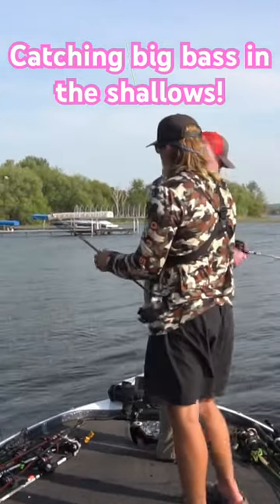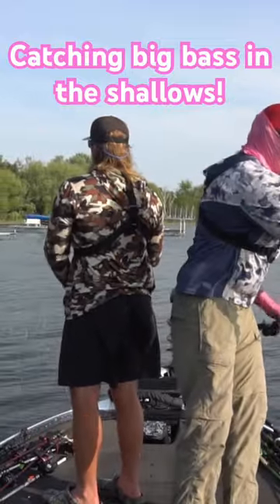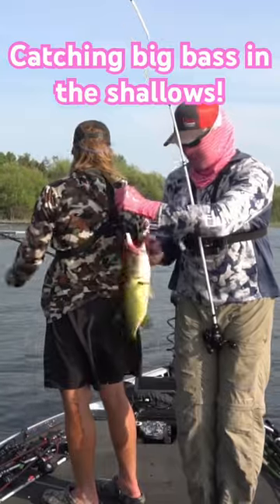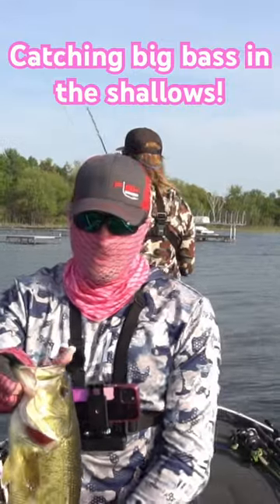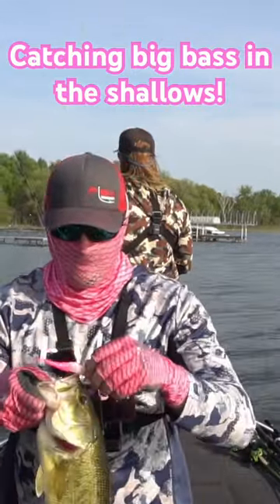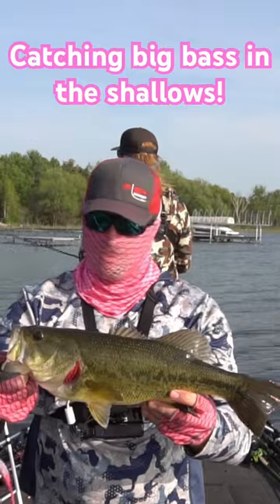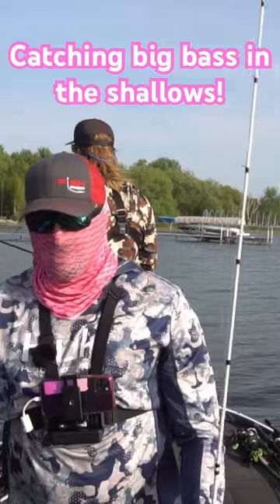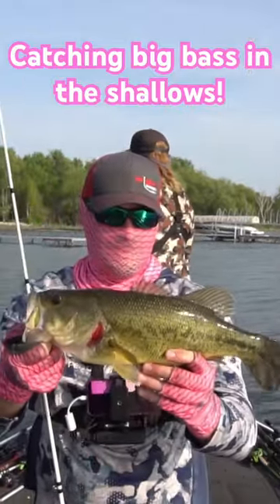Best bait for shallow water bass fishing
I think it’s safe to say that the @berkleyfishing power jerk shad is by far one of my favorite ways to catch big largemouth bass up in the shallow grass.

I use 60 lb pink camo @beyond.braid on a heavy @abugarcia_fishing Vengeance rod paired with a Revo reel to horse these fish out of the thick grass.

Using a 5/0 EWG hook from @vector_hooks keeps these fish pinned even in the thicket grass.

Do you use any fluke style baits? Would you like me to break down what I look for and show you how I fish these baits?